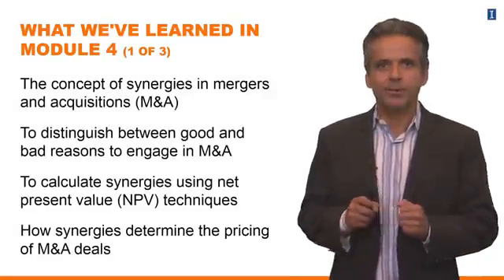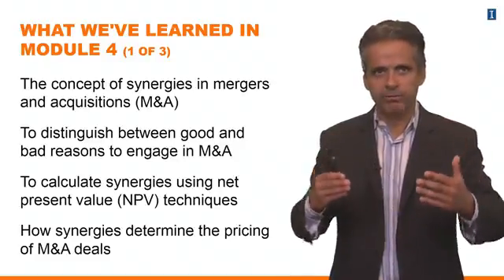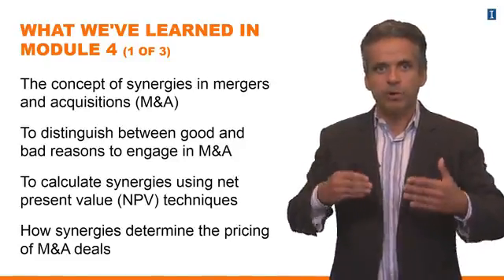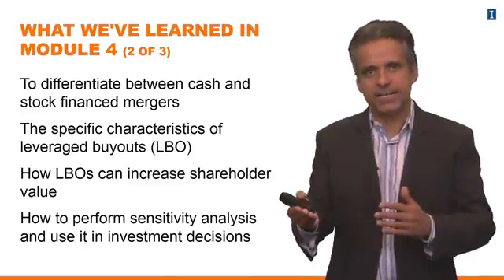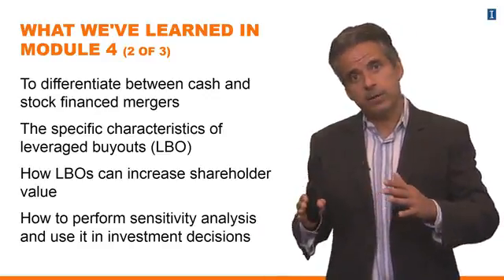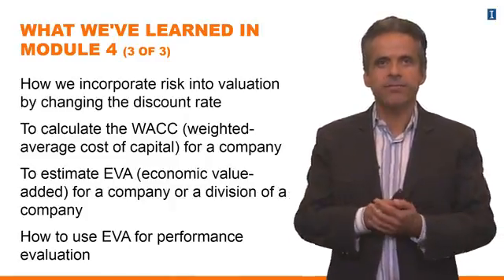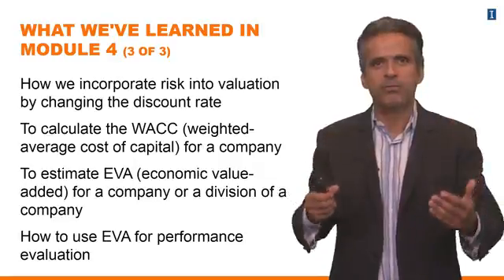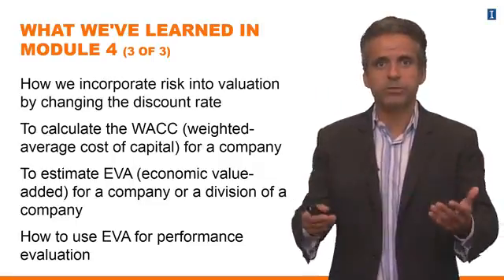Module 4 Review